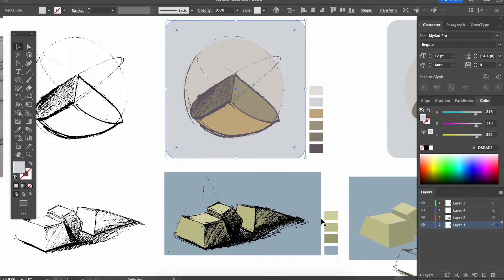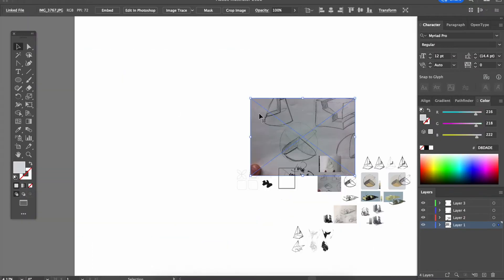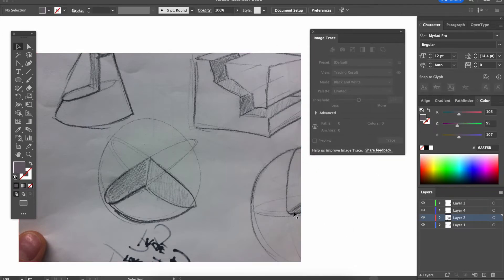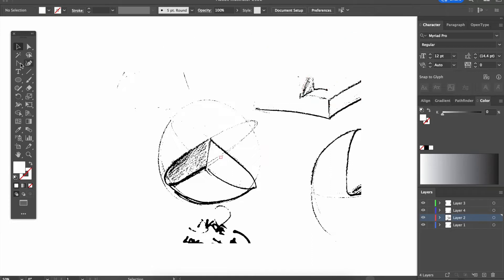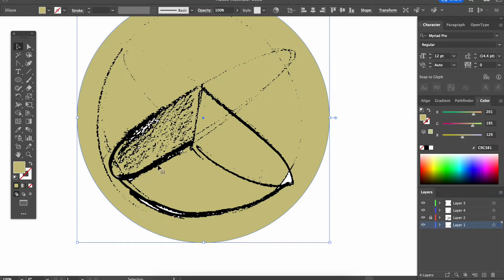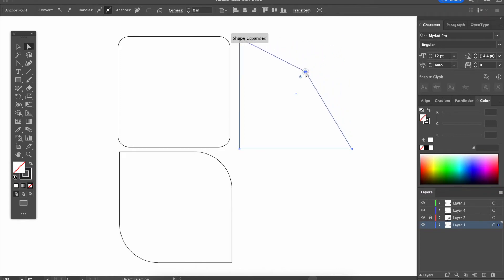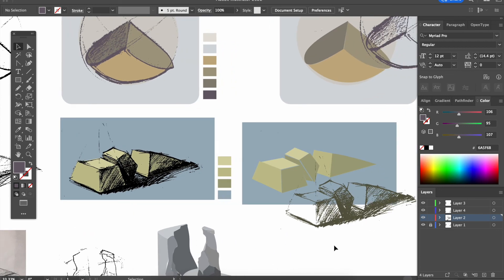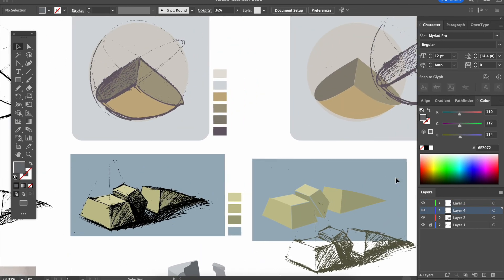Digitally color hand drawings using Adobe Illustrator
This tutorial walks through how to import a photograph from your sketchbook into Illustrator, turn your line work into vector, and use shape tools and Bézier curve tools to add color underneath your lifework.

Image Trace / Vectorize 2:43
Bezier / Pen tool exercises 9:17
Color Panels 16:14